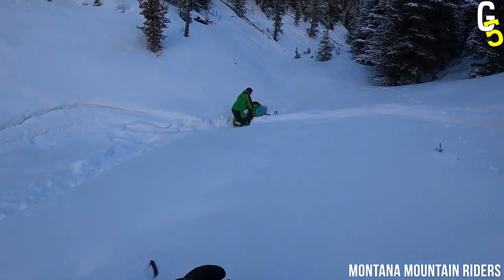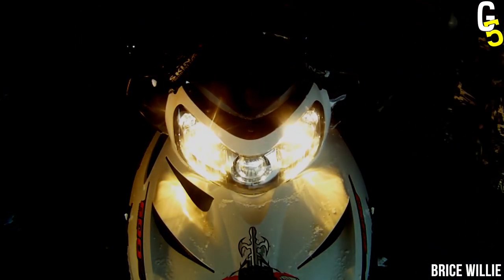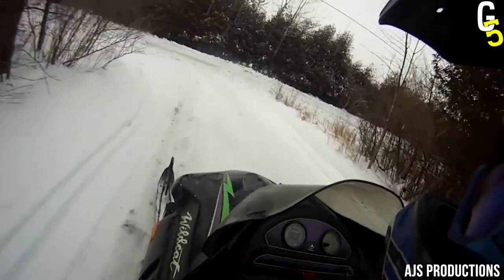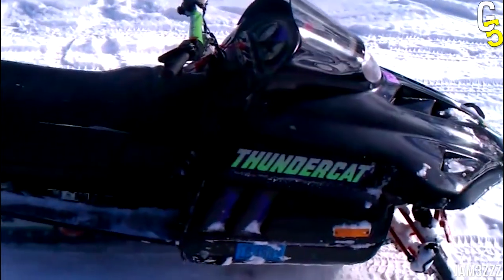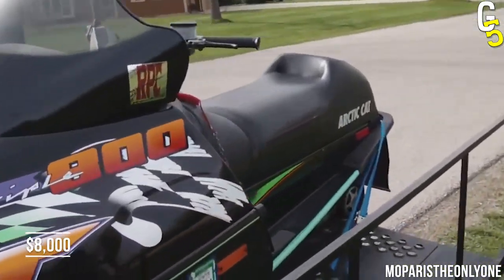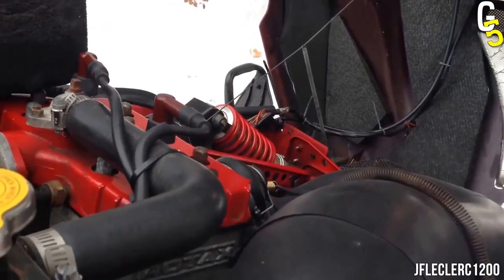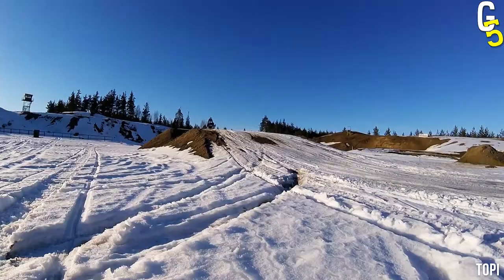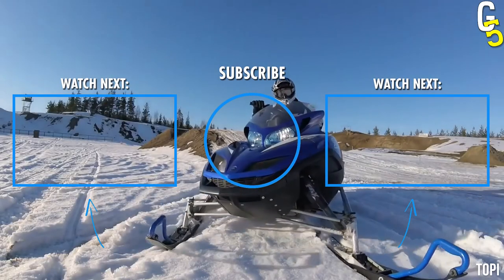NEVER EVER BUY These Snowmobiles! - Part 2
In this video, we'll show you another Top 5 Worst Snowmobiles Ever Made You Shouldn't Buy. But this time, they will be even worse and will cost you even more money if you decide to buy any of them anyways. Don't get us wrong, you should definitely get yourself a snowmobile, mainly from brands like Yamaha, Polaris, Ski-Doo, or Arctic Cat. But over the years, on the market also appeared some of the worst mistakes in the snowmobile world we've ever seen...like the 2009 Polaris Dragon 600 or 2002 Yamaha SX Viper. Today, we'll tell you exactly why should you avoid buying them. Make sure to watch all the way till the end, so you don't accidentally end up buying one of these motor sleds!

A snowmobile, also known as a motor sled, motor sledge, skimobile, snow scooter, Ski-Doo, or snowmachine, is a motorized vehicle designed for winter travel and recreation on snow. It is designed to be operated on snow and ice and does not require a road or trail, but most are driven on open terrain or trails. Snowmobiling is a sport that many people have taken on as a serious hobby.